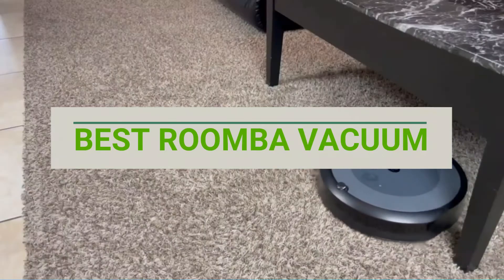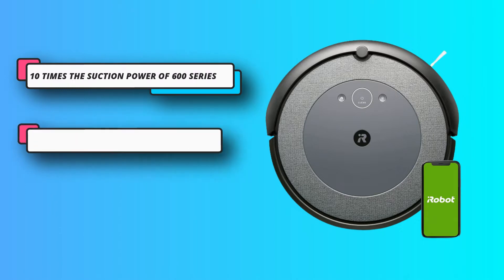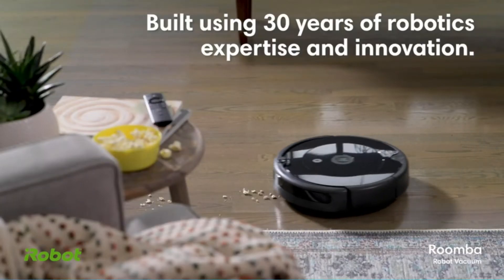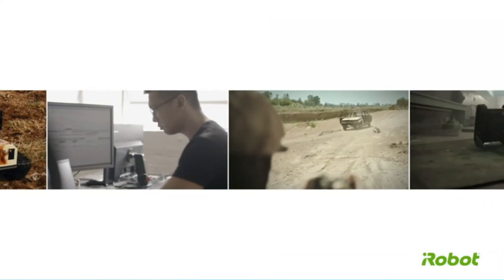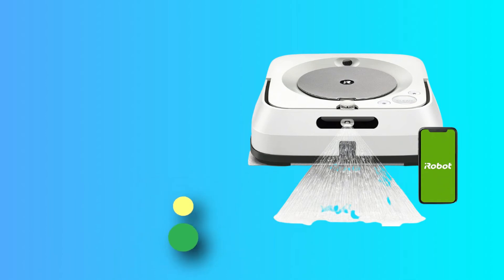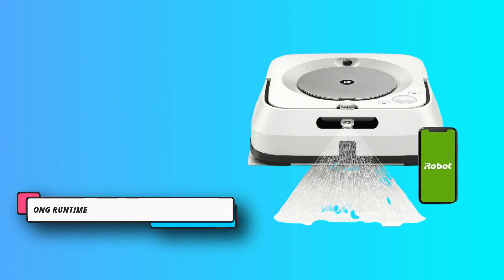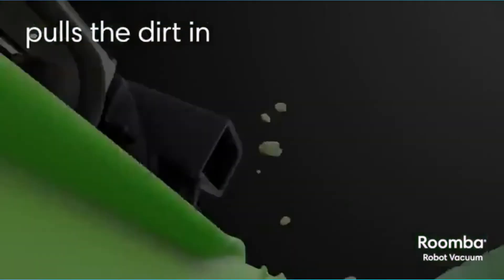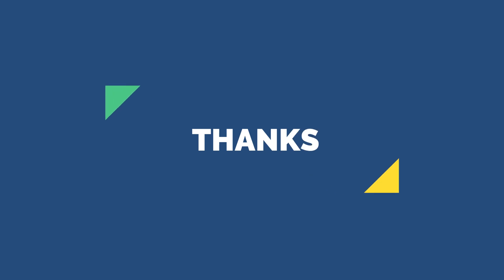Best Roomba Vacuum You Can Buy Right Now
Are you thinking of buying the best Roomba Vacuum? Then the video will let you know what is the best Roomba Vacuum on the market right now.

➜ Links to the Best Roomba Vacuum we listed in this video:

🔶Product Links🔶
➜ 5. iRobot Roomba E5 Roomba Vacuum
➜ 4. iRobot Braava Jet M6 Roomba Vacuum
➜ 3. iRobot Roomba 981 Roomba Vacuum
➜ 2. iRobot Roomba 694 Roomba Vacuum
➜ 1. iRobot Roomba i3 Roomba Vacuum

►What we do◄ Our team analyzes lots of Roomba Vacuum reviews that are designed for different kinds of users. We also take expert's suggestions to make the list of the Roomba Vacuum We will take into consideration quality, features, and price; so you can decide which device is best for you. We hope our findings will help you find the best Roomba Vacuum for the money.